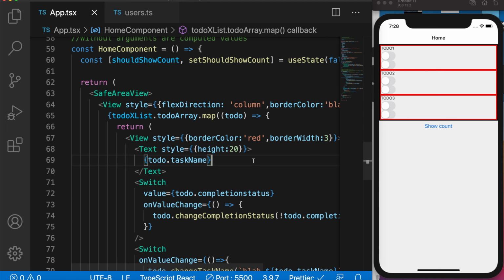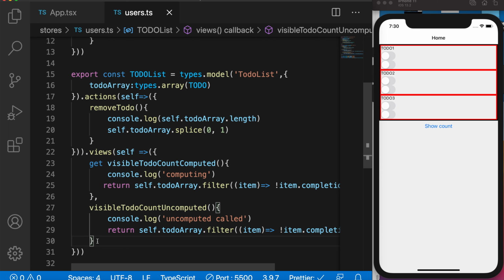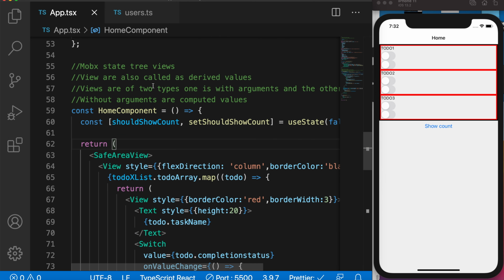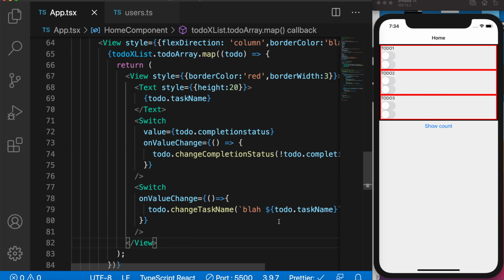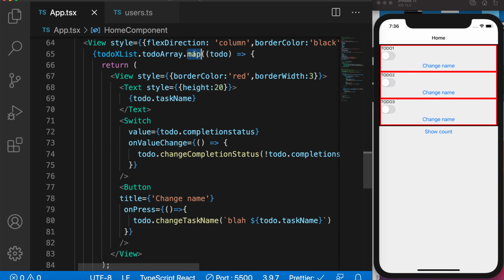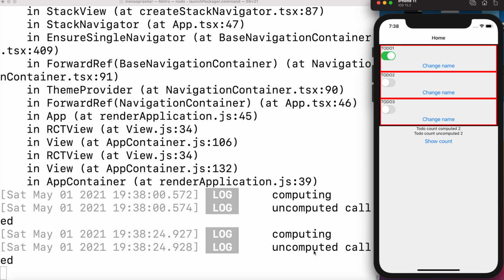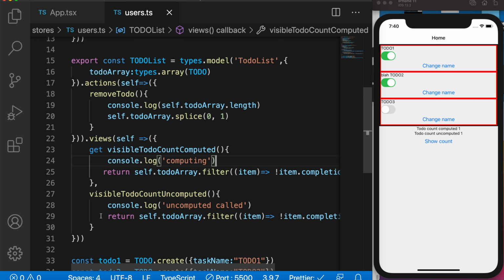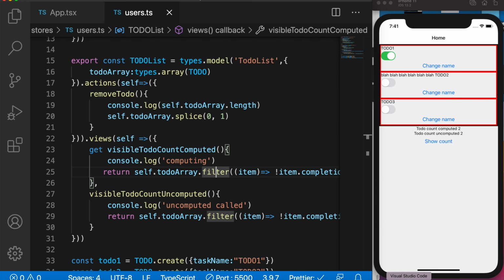What are mobx-state-tree views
This video goes into detail of what are mobx-state-tree views and how we can take advantage of computed values in mobx-state tree